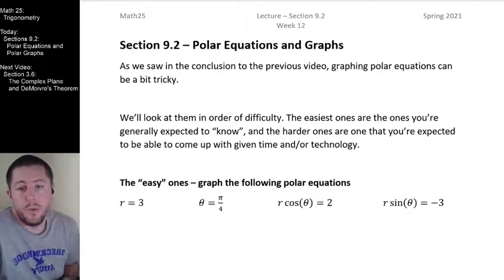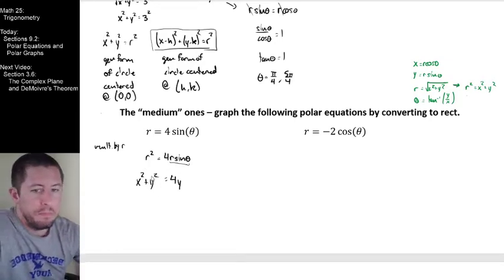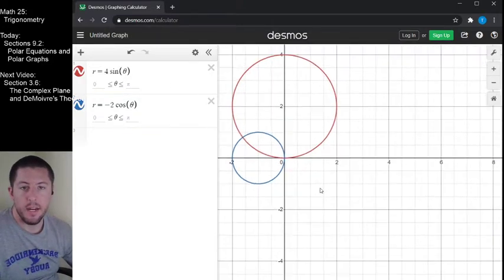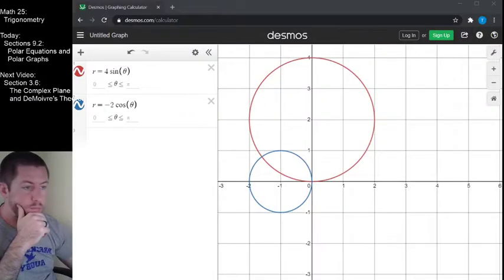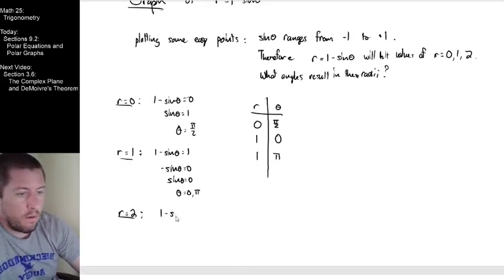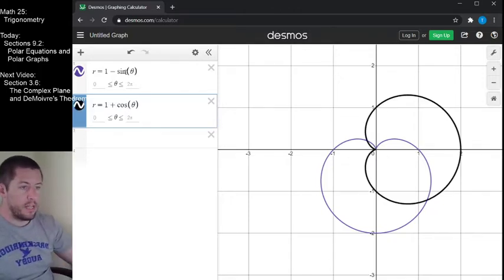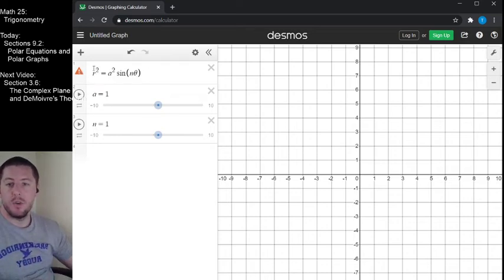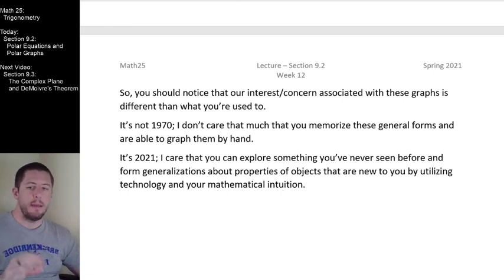Math25 - Section 9.2